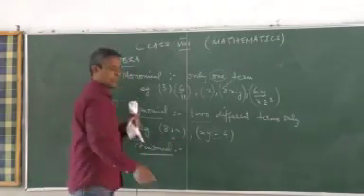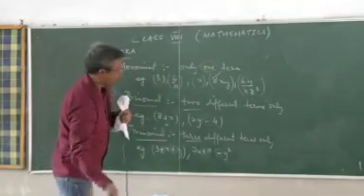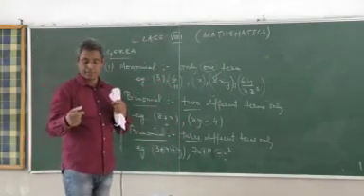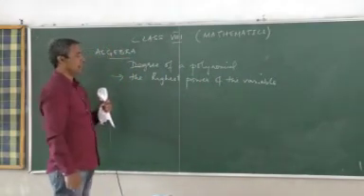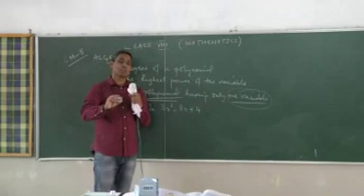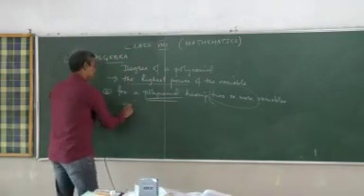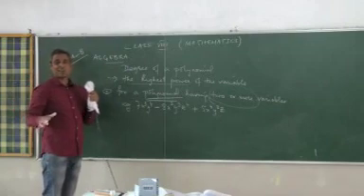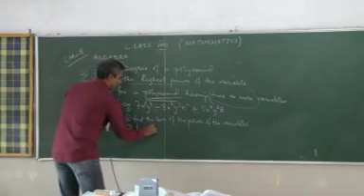Vol : 3.1 | Class : VIII | Mathematics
Mentor : Mr. E. Francis
Vol : 3.1
Class : VIII
Subject : Mathematics
Session : Third Class